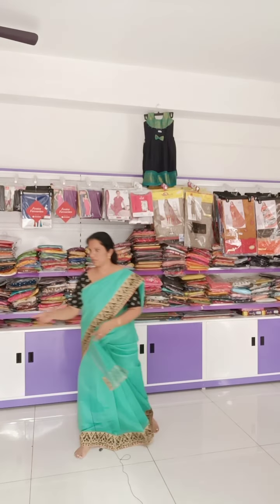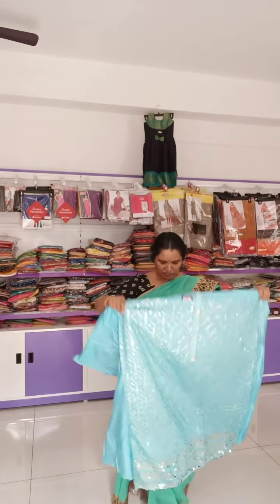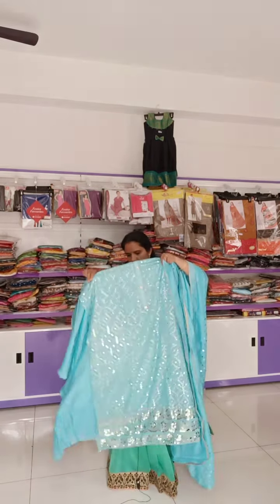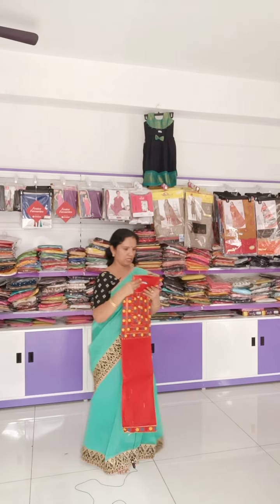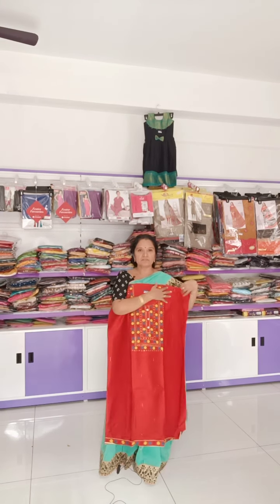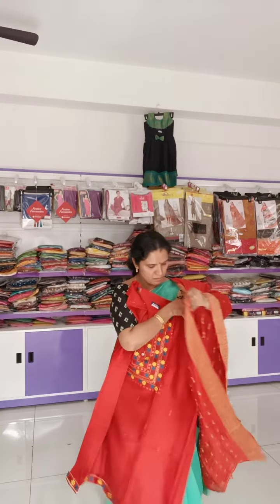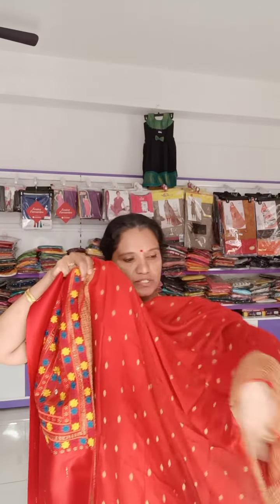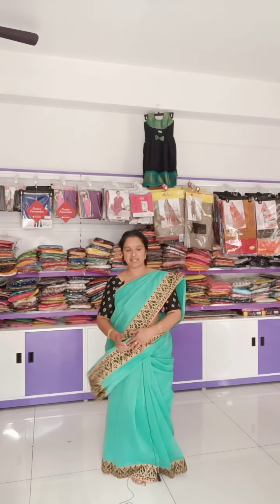Cotton chudidhar material with Jaipur prints and pure chiffon shawl. for order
PURPLE LACE showroom is an exclusive readymade garment  showroom for women and kids located at Paramathi Velur, Namakkal Distric.

on behalf of our Purple Lace team, we wish you all a happy pongal 2022. Keep shopping 🛍️ and enjoy your life.

PURPLE LACE
HEMAMALINI
273/8 NKS COMPLEX
OLD BYPASS ROAD
PARAMATHI VELUR
NAMAKKAL DISTRICT
PINCODE : 638182
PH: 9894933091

soft linen cottonsarees with silver zari border,digital prints and contrast blouse.